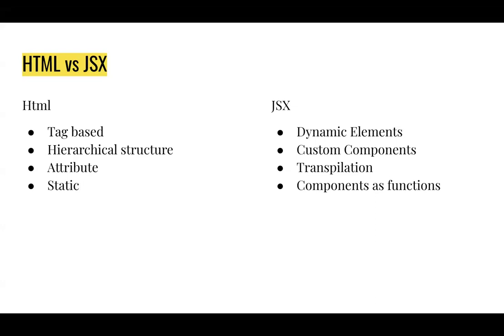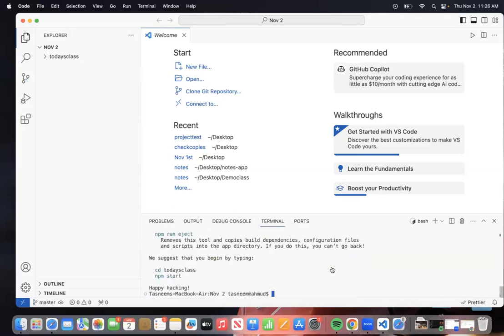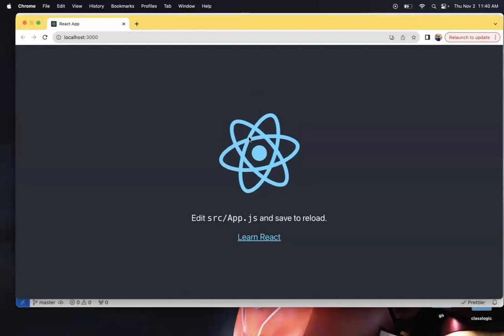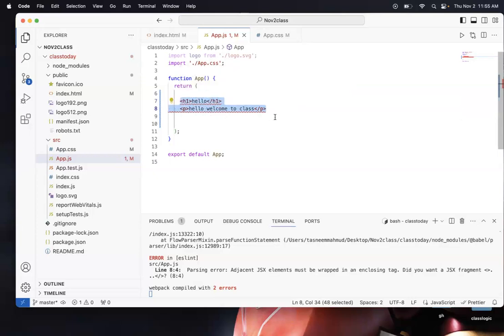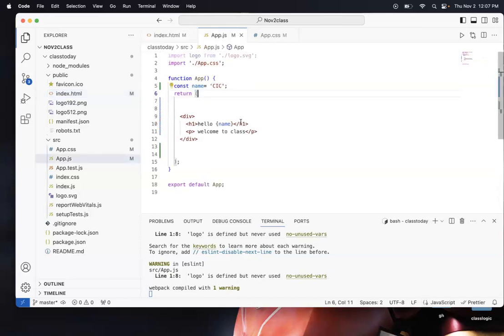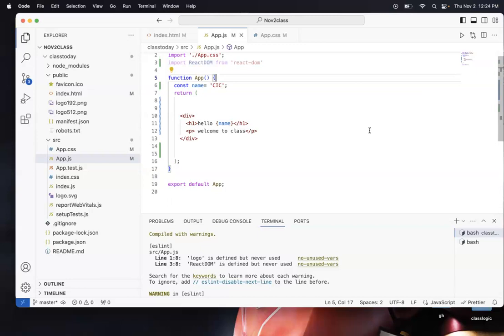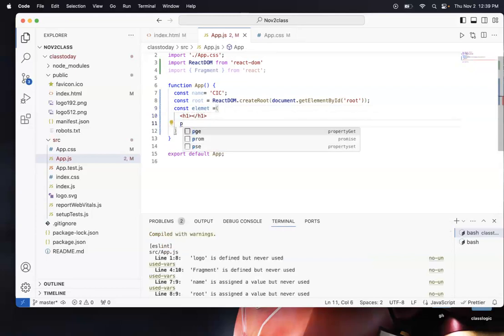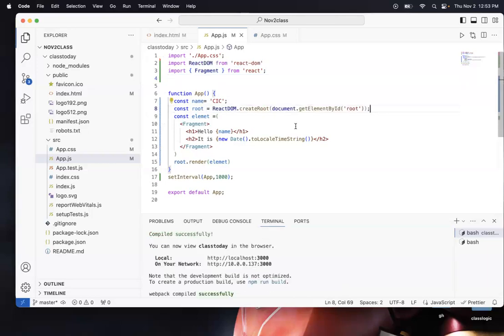Lecture 57: Intro to JSX (Nov 2nd)